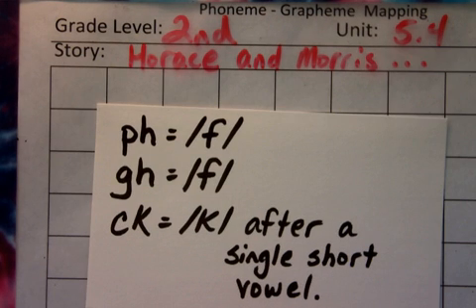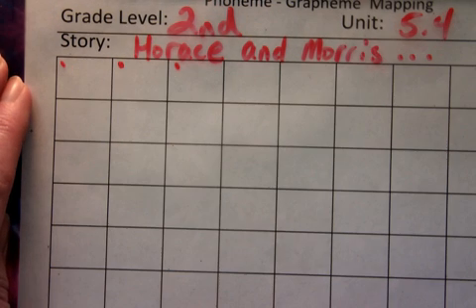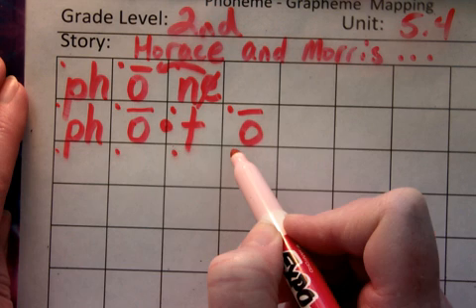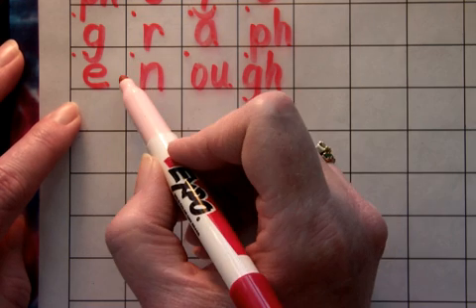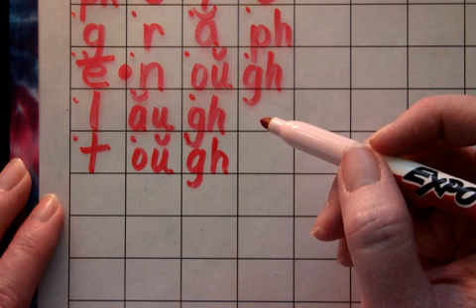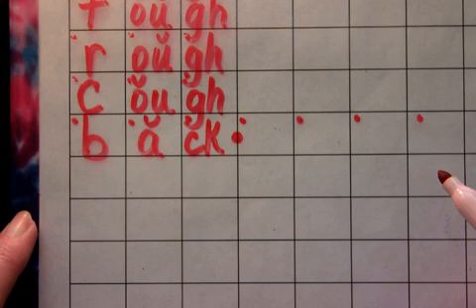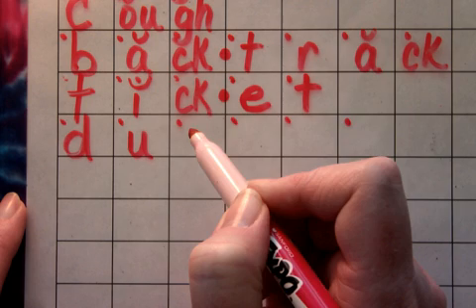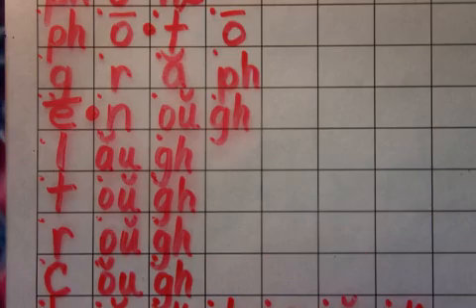Horace & Morris but mostly Delores spelling. 2nd gr 5.4